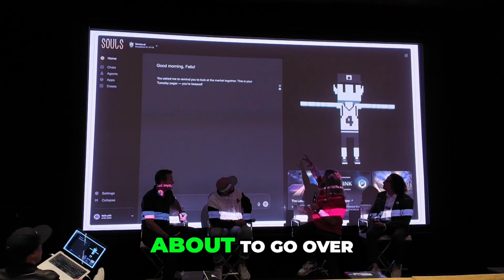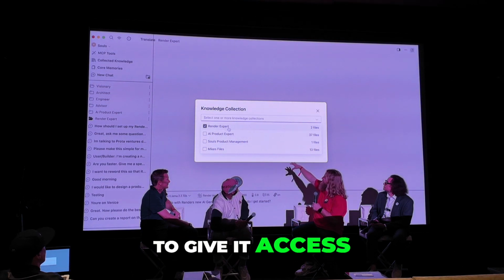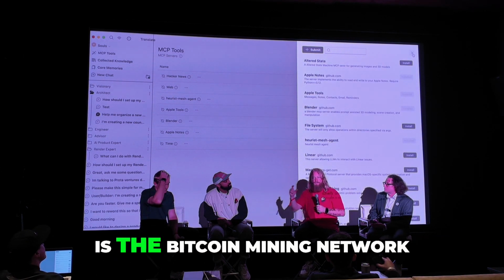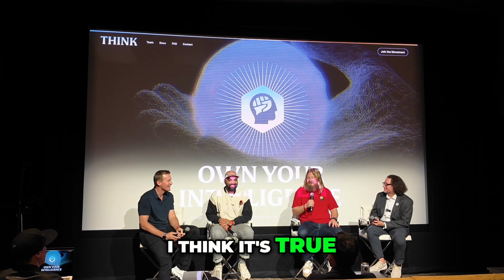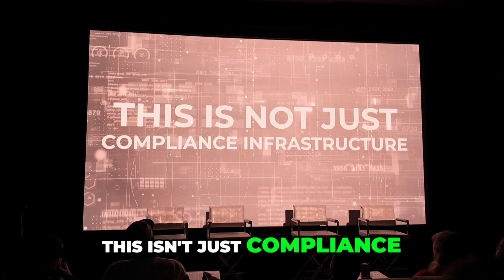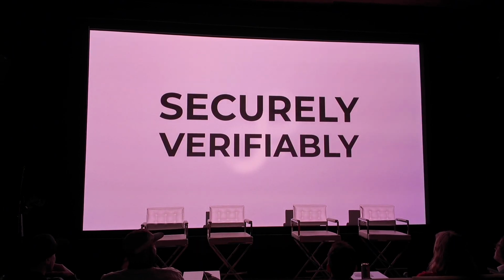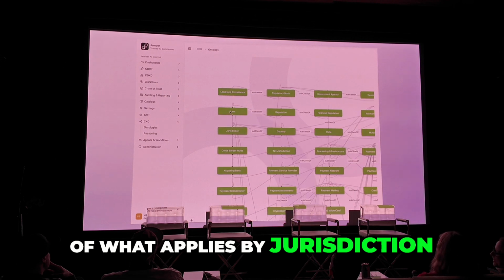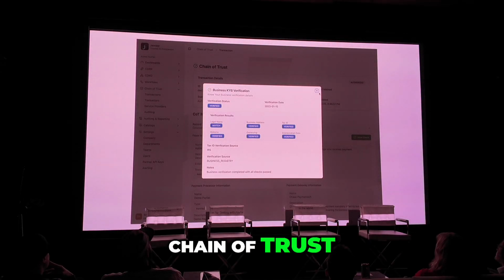Render Network: Decentralized Compute Revolutionizing AI & Finance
Discover how Render Network's decentralized GPUs and APIs are transforming AI, VFX, and finance with secure, cost-effective solutions. We explore new partnerships and future possibilities.